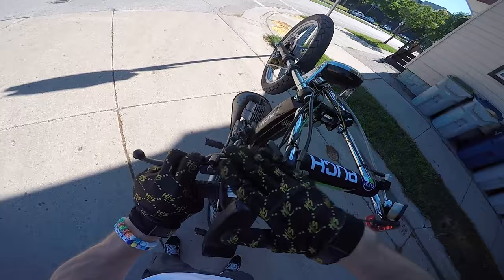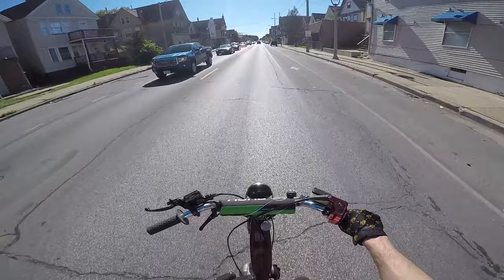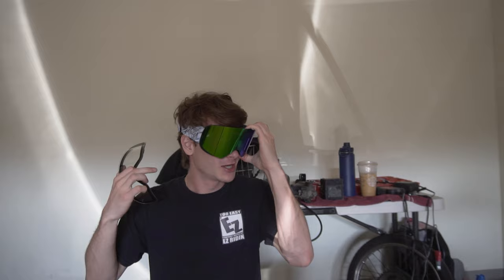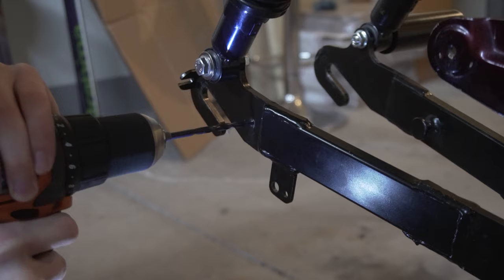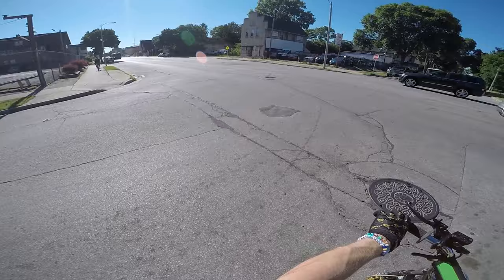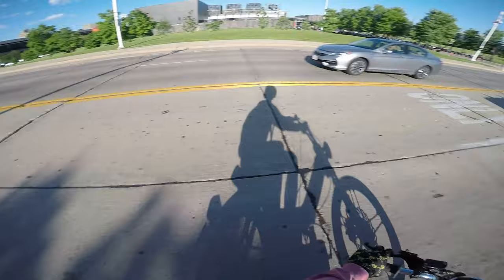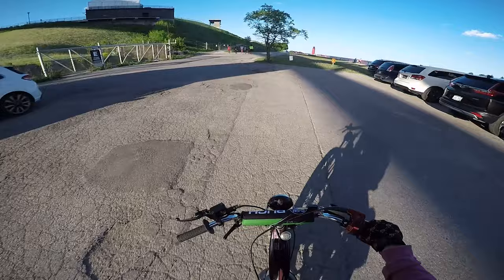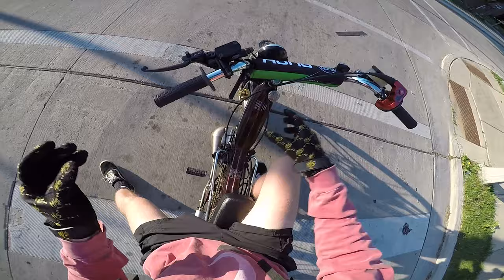Custom Moped REAR DISC BRAKE!! (You Need This)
The Moped build is back and better than ever!! In this video we install a custom rear disc brake setup that absolutely changes the game for this bike! If you have ever ridden a moped with worn out drum brakes, you can only imagine how much of a difference this mod makes! YOU NEED ONE!!

I hope you guys enjoy this one!! It felt so good to finally get this video out for you all!

If you would like to purchase the disc brake kit I installed in this video, message @johndooley71 on Instagram!!!

If you want some sick goggles like the ones I always rock, check out Detour Sunglasses!

LOVE Y'ALL!